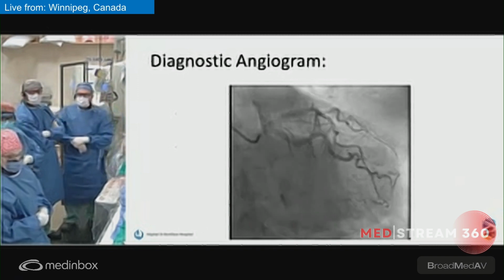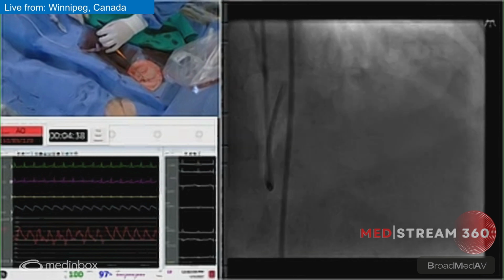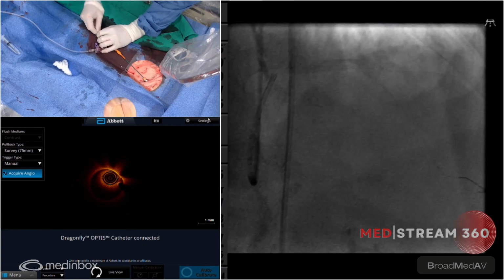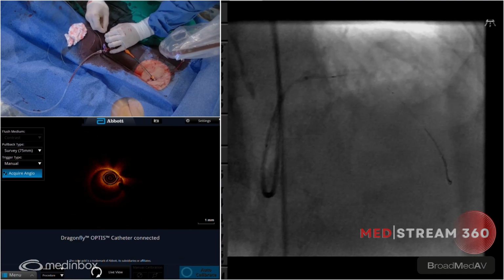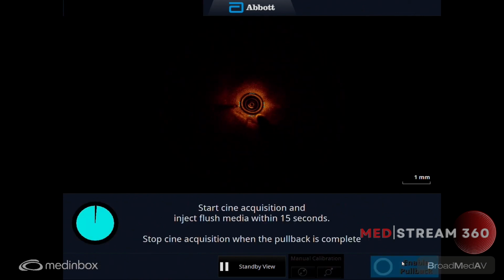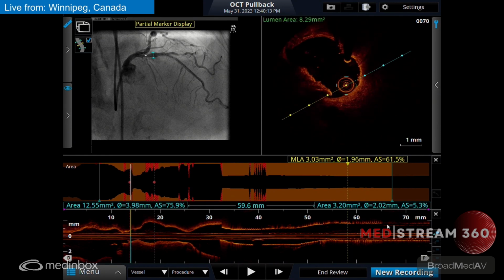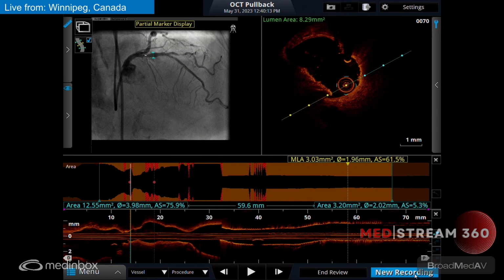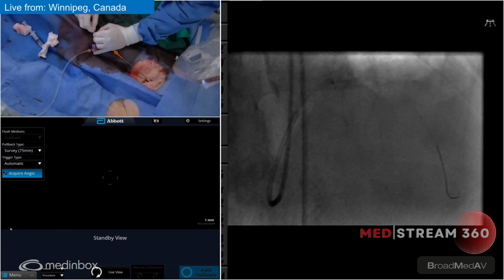OCT-Guided PCI of LAD Using Rotational Atherectomy